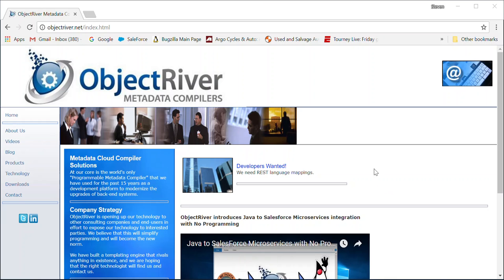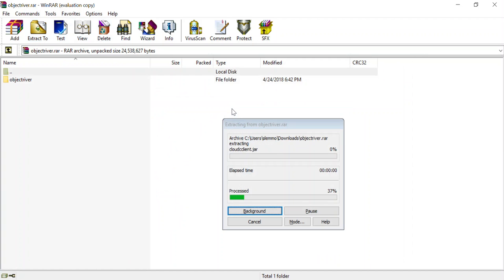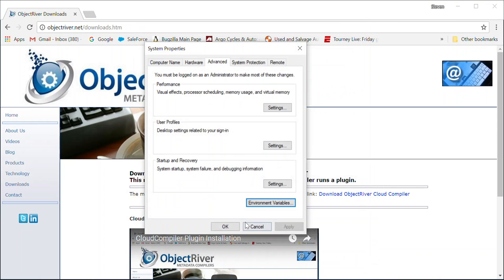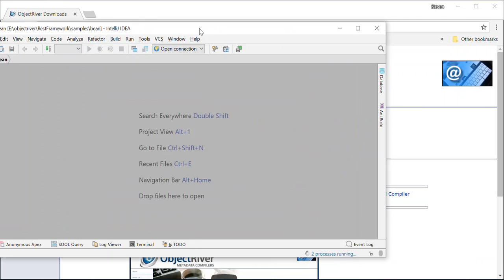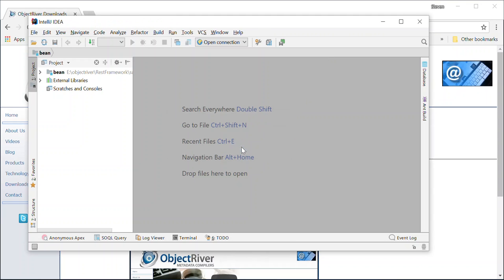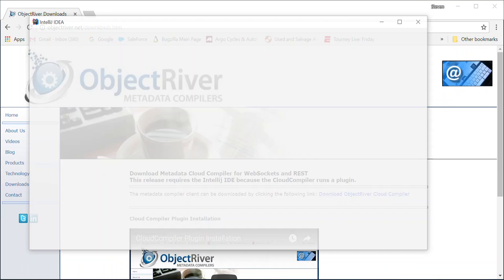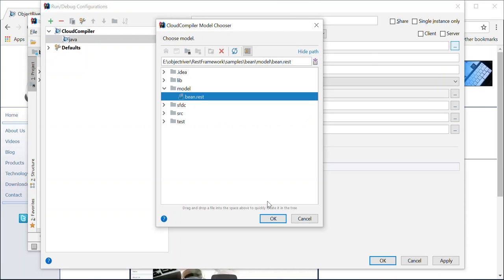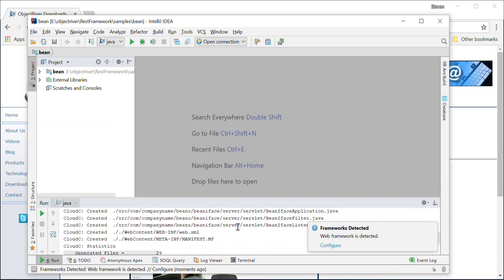ObjectRiver CloudCompiler Plugin Installation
Installation of ObjectRiver Plugin